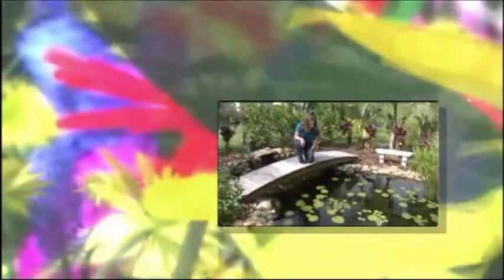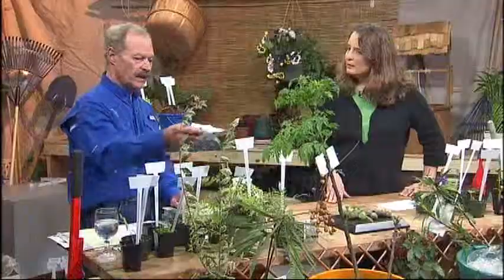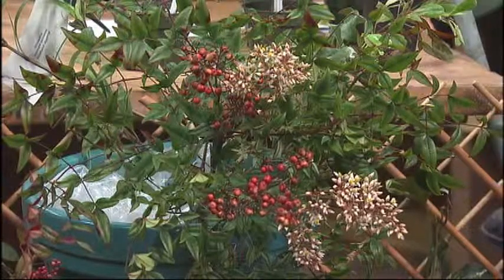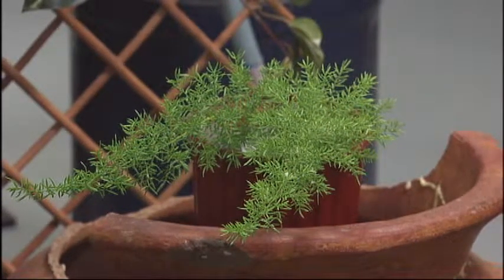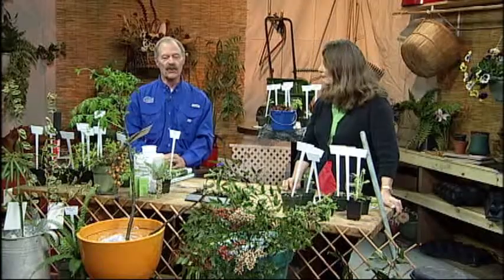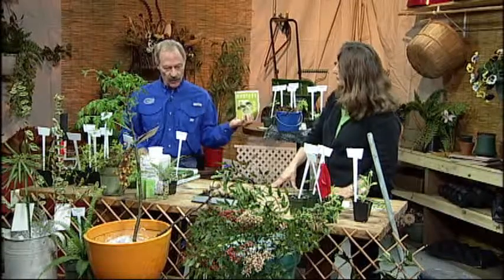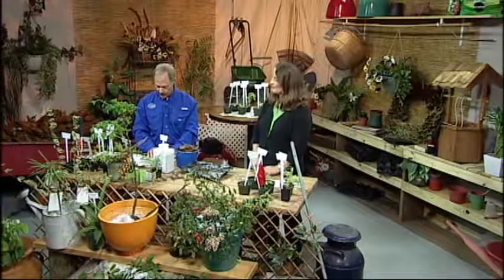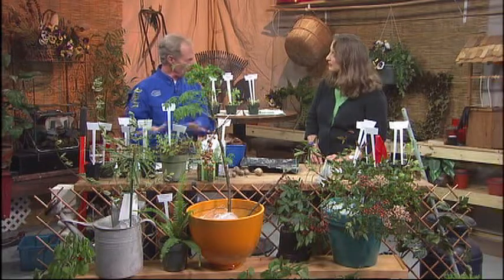Gardener's Hotline - Invasive Plants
Annoyed by weeds?  On this episode of the Gardener's Hotline, join host and UF Horticulture Extension Agent Karen Stauderman and her guest, Dr. Bob Stamps, a UF Horticulture professor at Mid-Florida Research and Education Center in Apopka. He's an expert on weeds and invasive plants. Check out the program to learn how to tame these pests!